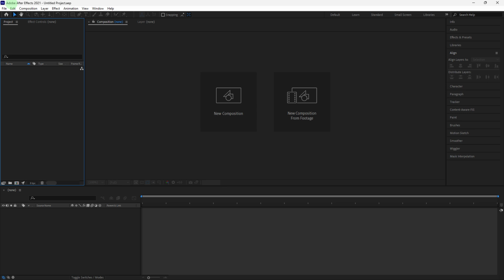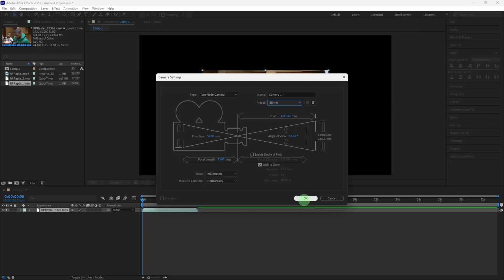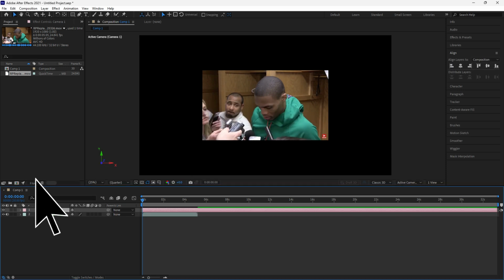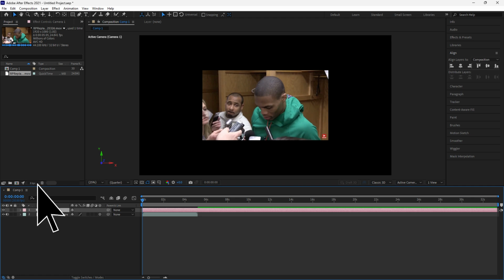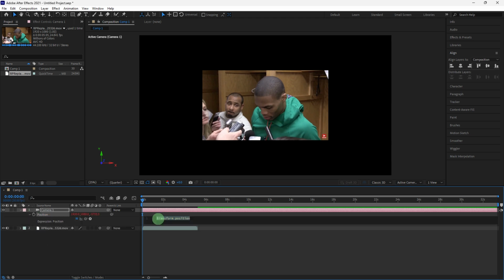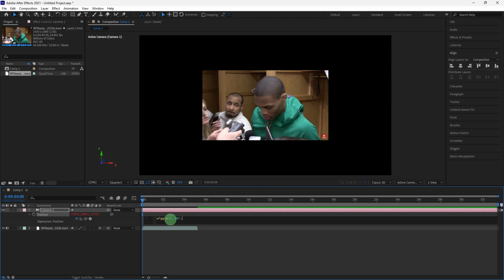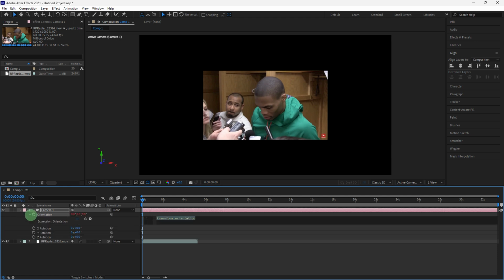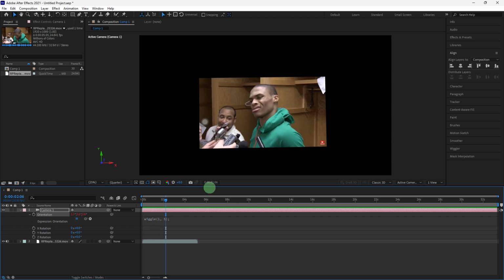How To Wiggle Camera In After Effects (Step-by-Step Guide)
In this guide, you will learn how to wiggle camera in After Effects. Use the steps I show in the video to add the shaking camera effect in your own video edits.

Code from the video:
wiggle(2, 50);
wiggle(1, 5);